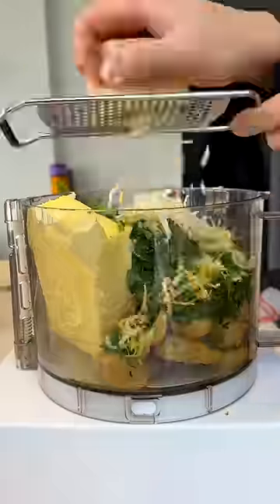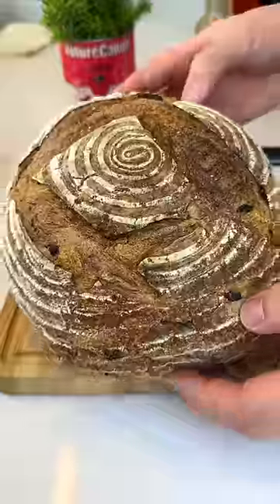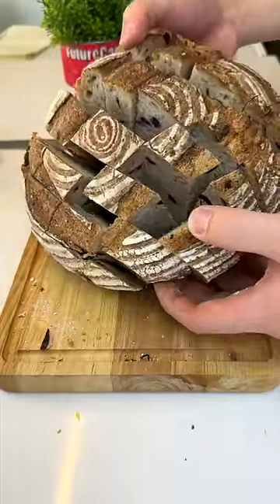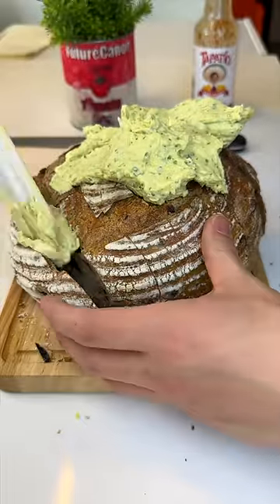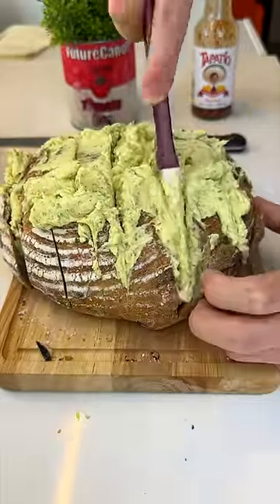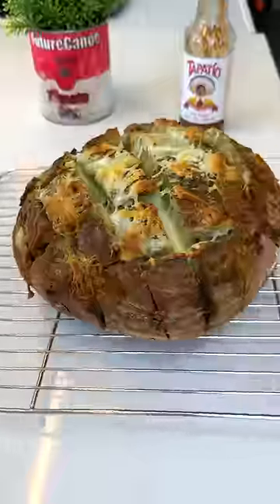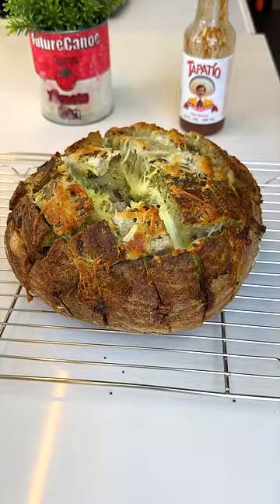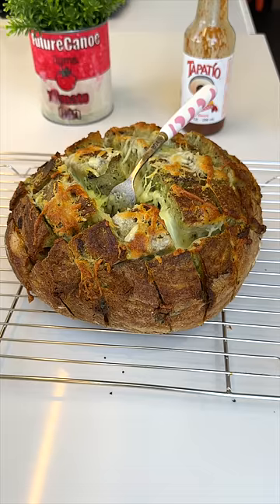50-clove Garlic bread